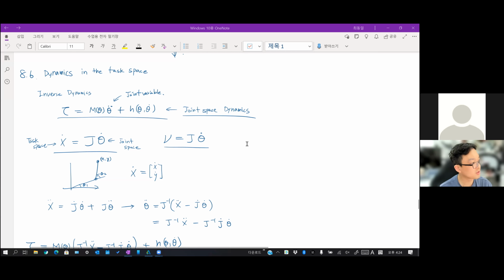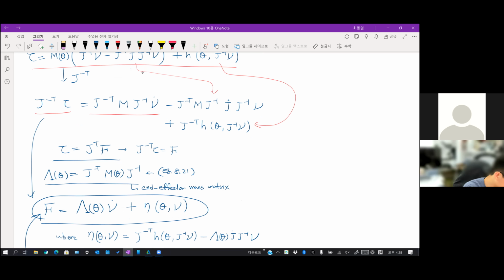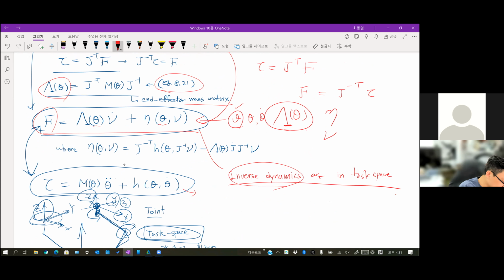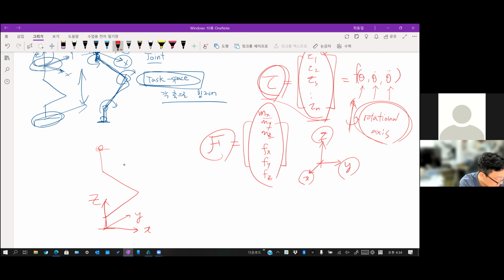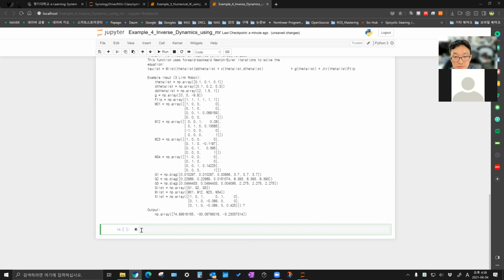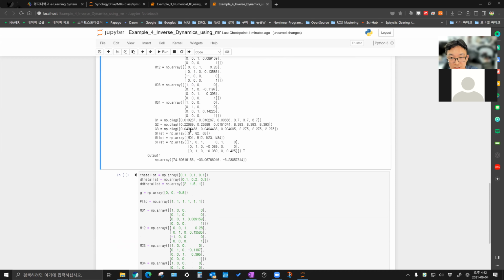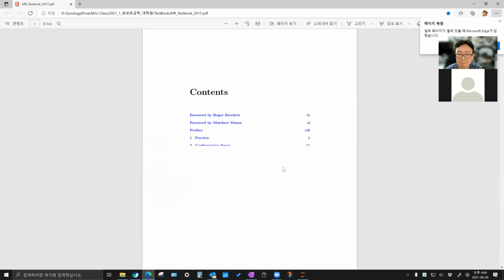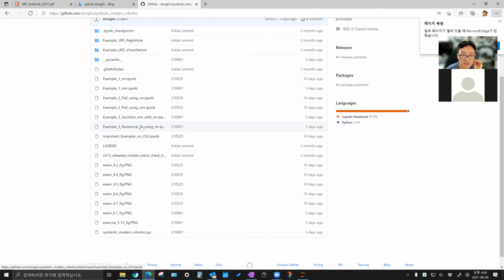Modern Robotics Lecture 14week - 2